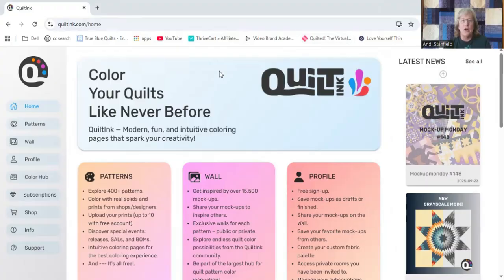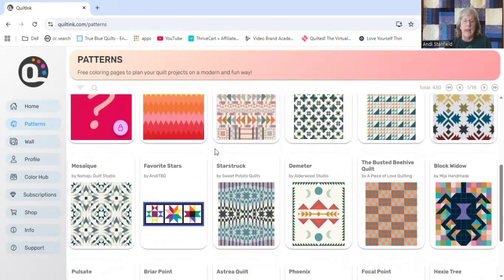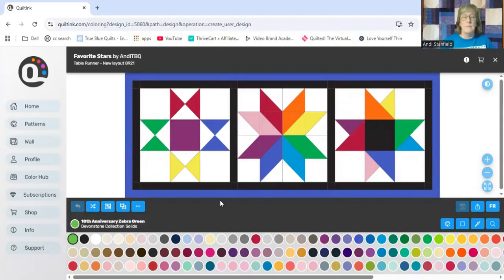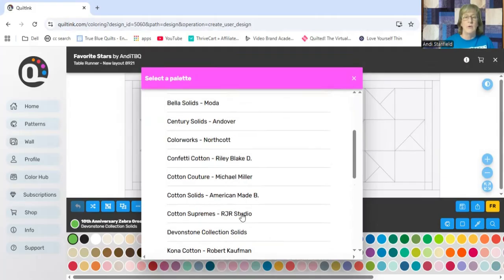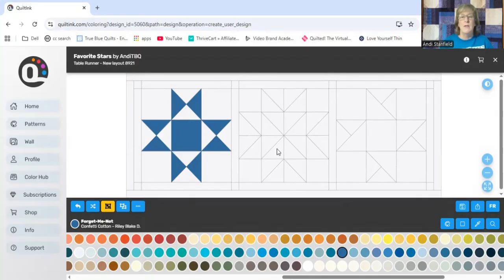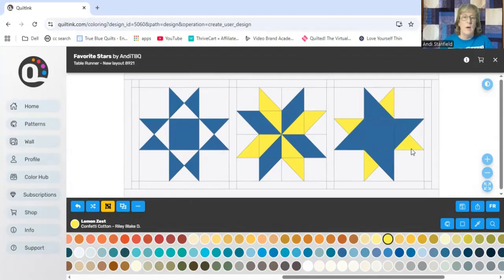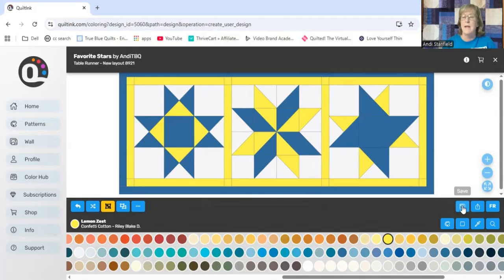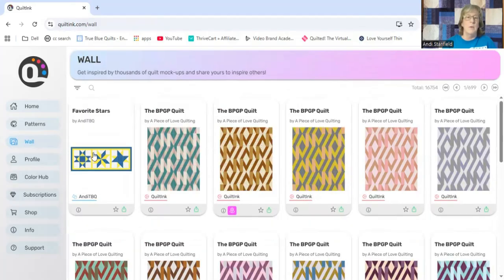Kicking off a Color Adventure - Inktober 2025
Inktober is a celebration of color and creativity! I am using the online platform QuiltInk...let's see if I can come up with 30 different color palettes this month. Join the fun - there might be prizes along the way ;-)

My featured pattern, Favorite Stars, is on sale this month for $5

Last chance to join the Fall in Love with Quilting Club and get exclusive patterns and tutorials from 19 different quilt designers!
Free access with my code: ANDI-GAVE-IT-FREE